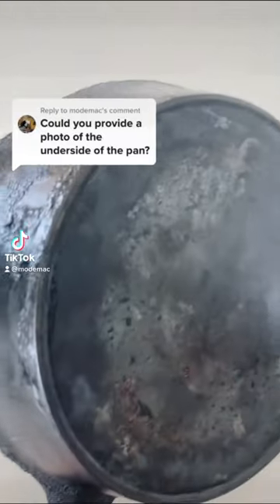TikTok commenter shows an unknown cast iron pan